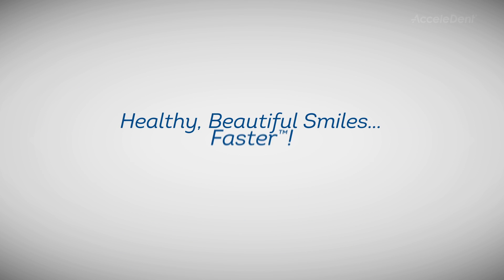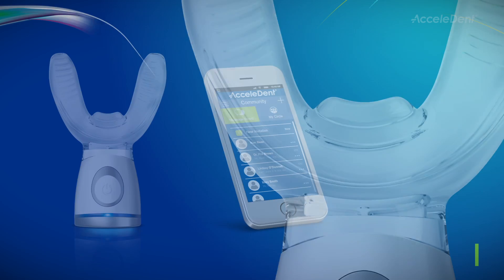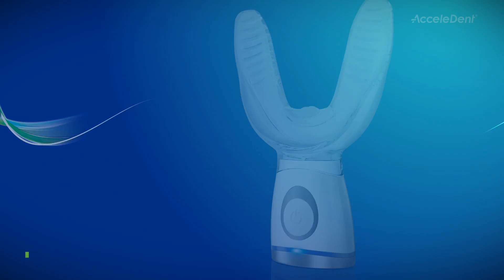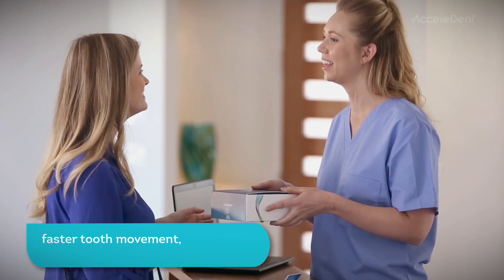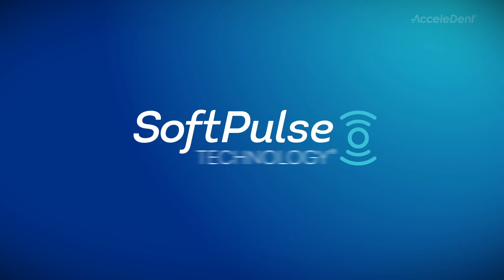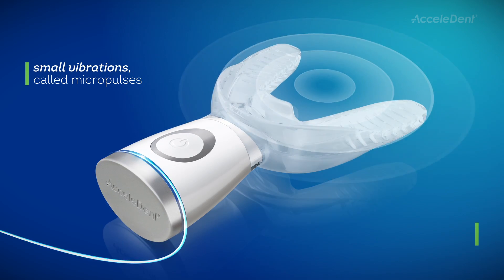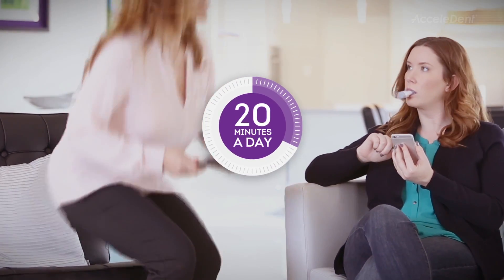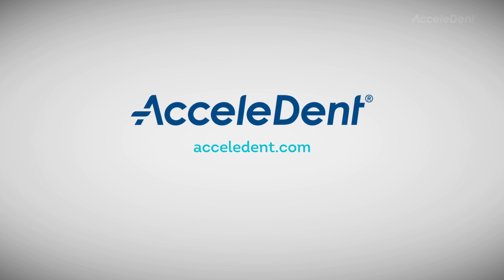Introducing AcceleDent® Optima™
AcceleDent® Optima™ is the first & only orthodontic device that directly connects patients and practices via the AcceleDent App. AcceleDent Optima also features patented SoftPulse Technology®, a waterproof activator, wireless charging and is Bluetooth® enabled.  AcceleDent Optima is an FDA-cleared, class II medical device clinically proven to move teeth up to 50% faster. Simple-to-use and hands-free, AcceleDent is clinically shown to reduce discomfort that may be associated with orthodontic treatment. AcceleDent is the fast, safe and gentle way to speed orthodontic treatment.